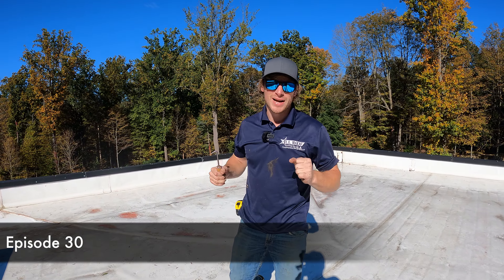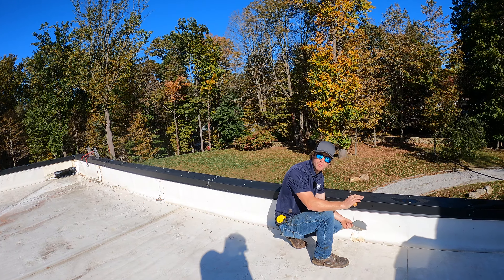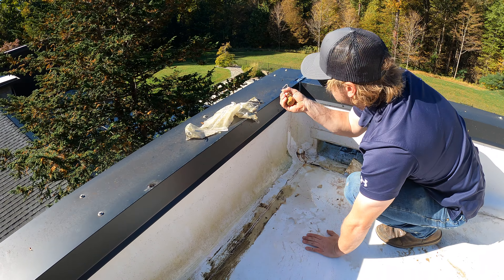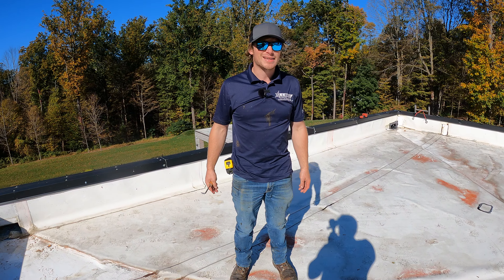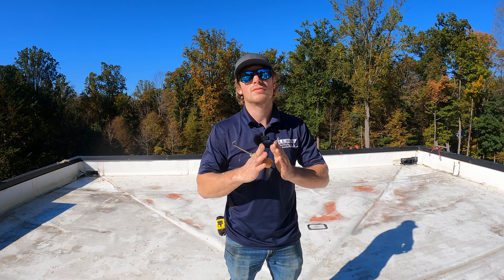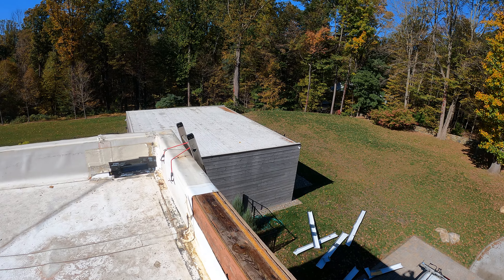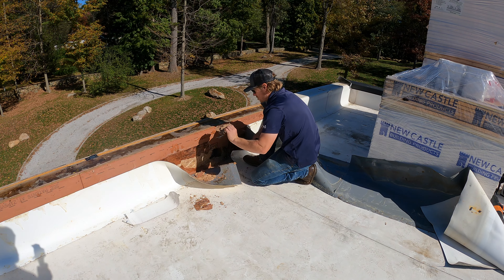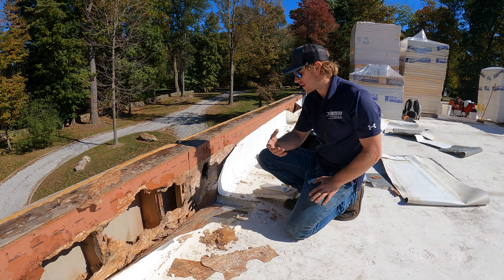Nightmare Roof Disaster!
In this video, I’ll show you several areas of a roof that were done so poorly by previous roofers. It’s a shame how much money and time was wasted by roofers who didn’t do the job properly.